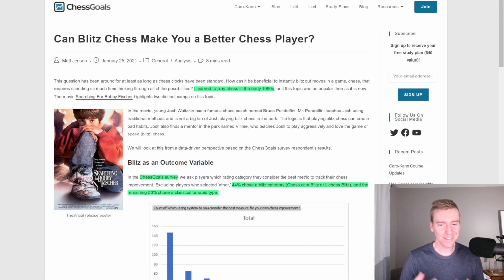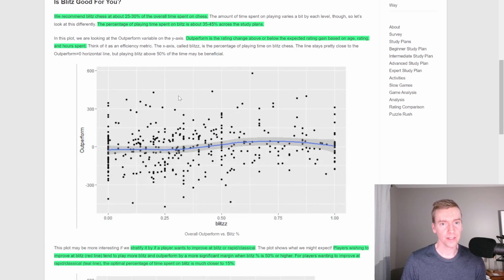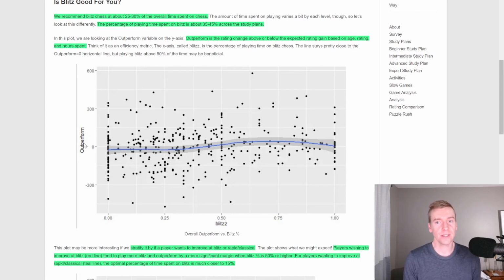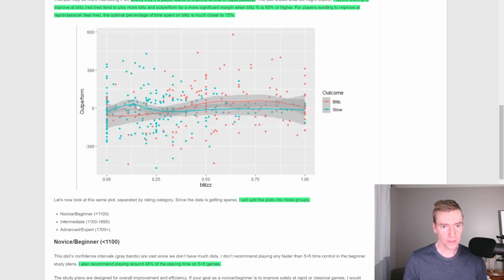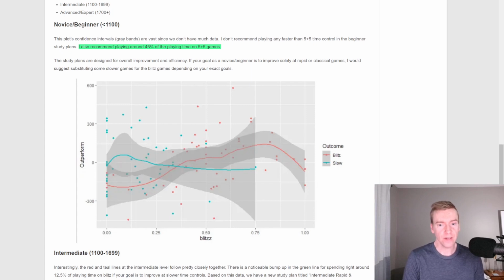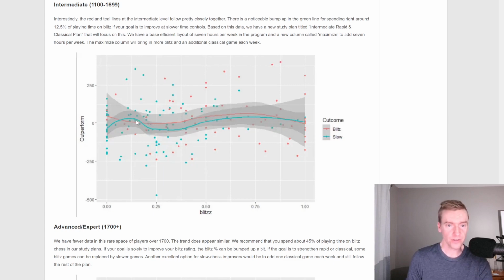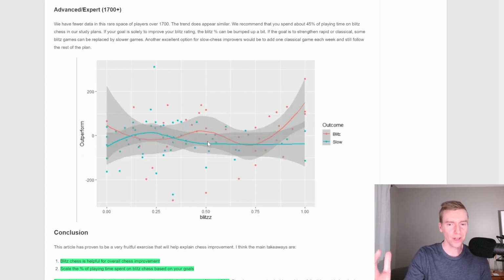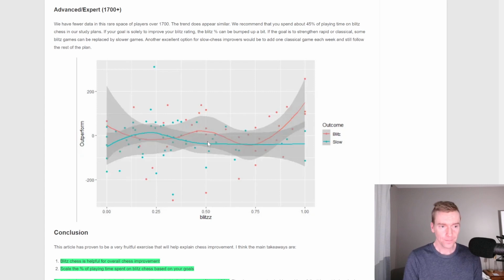Is Playing Speed Chess Good For You?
This article has proven to be a very fruitful exercise that will help explain chess improvement. I think the main takeaways are:

Blitz chess is helpful for overall chess improvement
Scale the % of playing time spent on blitz chess based on your goals

0:00 Intro
0:34 Searching for Bobby Fischer
1:40 Best Measure for Chess Improvement
2:28 Free Study Plans
3:00 Is Speed Chess Good Overall?
6:55 Blitz vs. Slow Goals
9:20 Is Speed Chess Good for Beginners?
10:42 Is Speed Chess Good for Intermediates?
12:20 Is Speed Chess Good for Advanced?
14:33 Conclusion